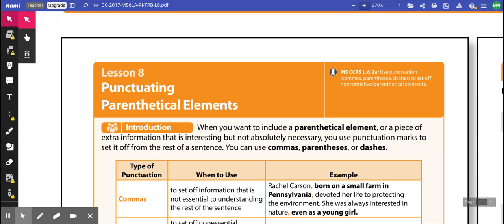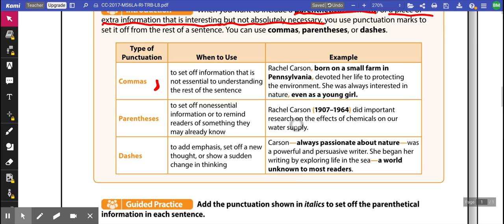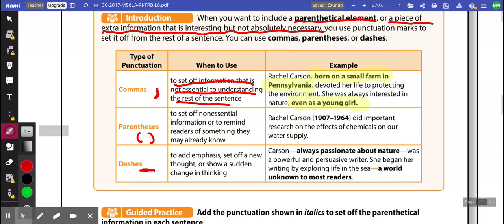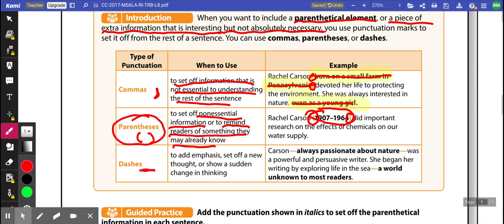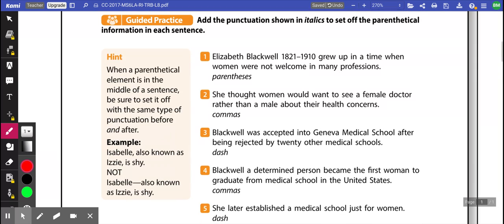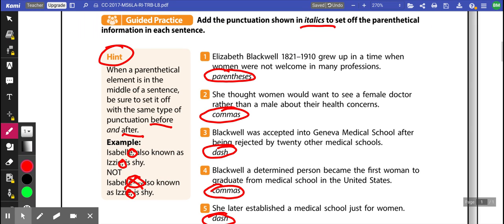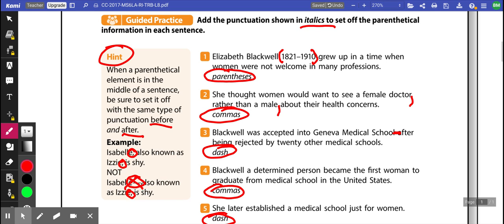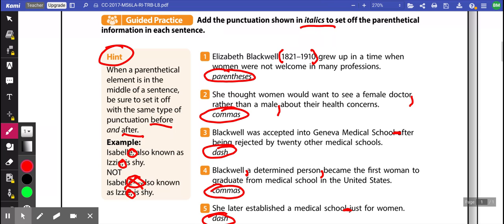Punctuating Parenthetical Elements Ready Reading Level F Language Standard 6.2a